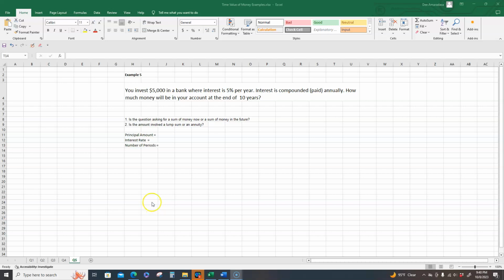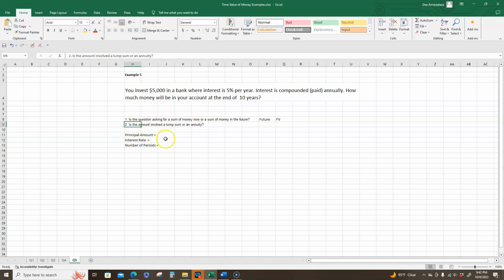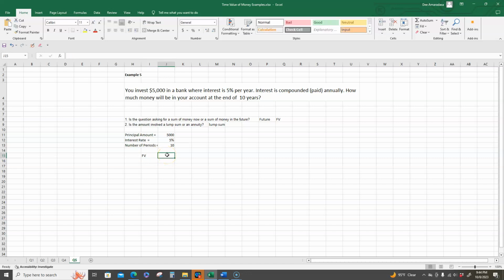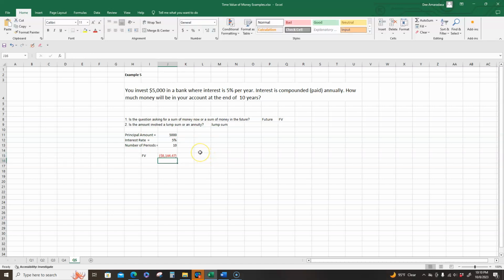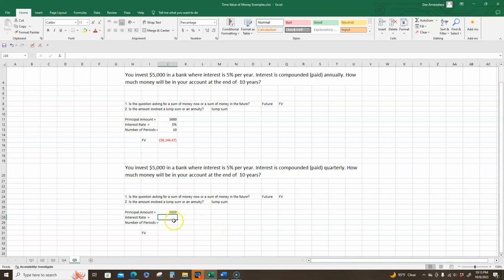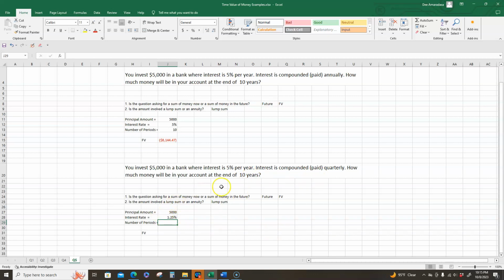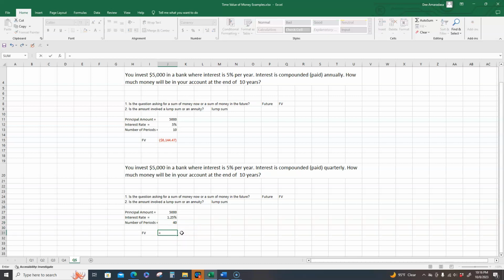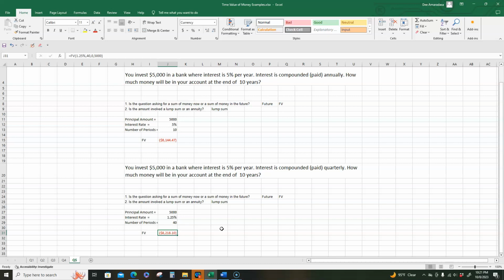Time Value of Money Ex 5